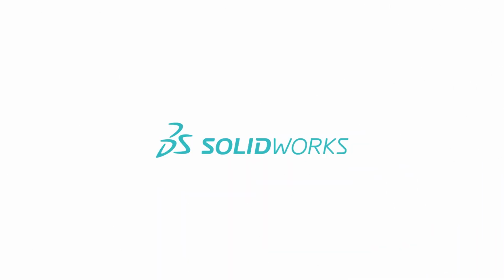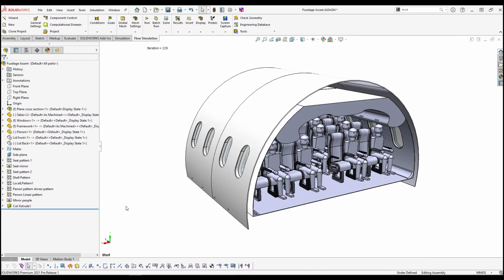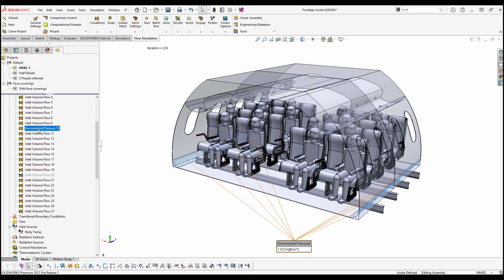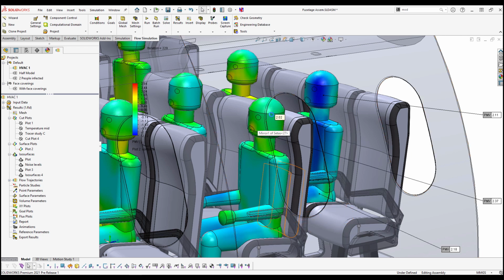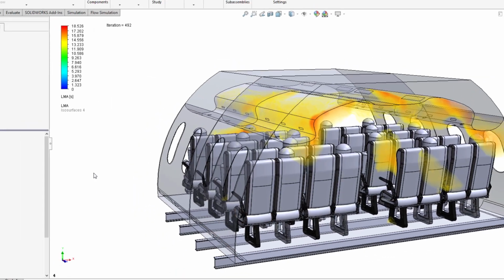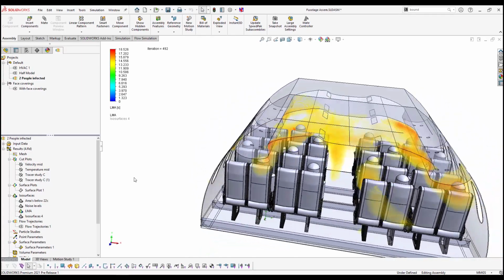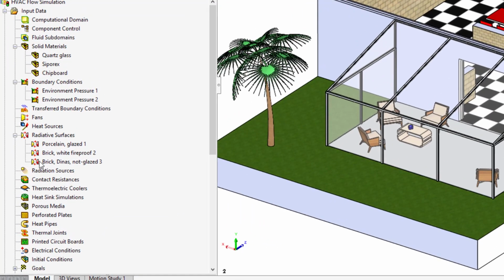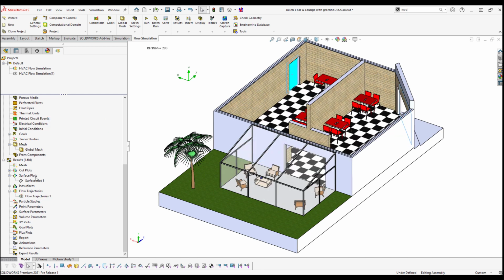SOLIDWORKS Flow Simulation - Intro to HVAC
We give you a quick look at what you can achieve with SOLIDWORKS Flow Simulation for the HVAC Industry (Heating, ventilation, and air conditioning)